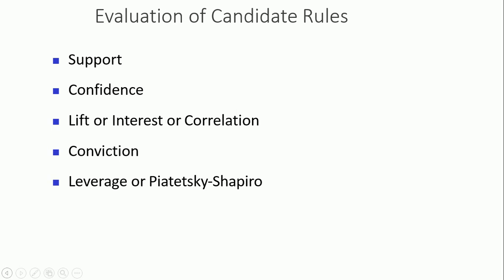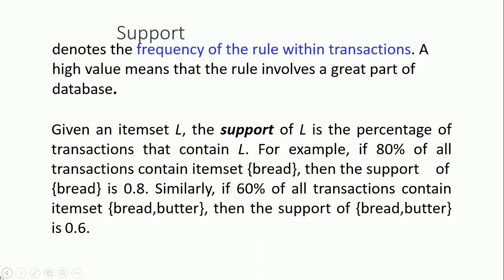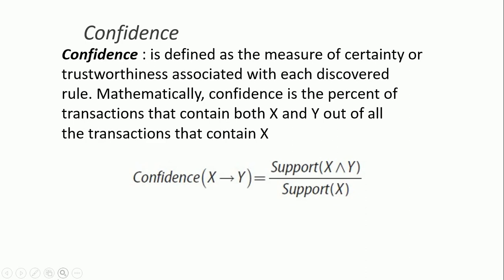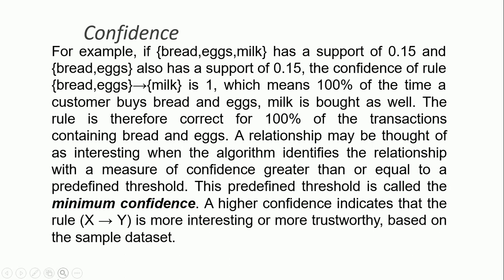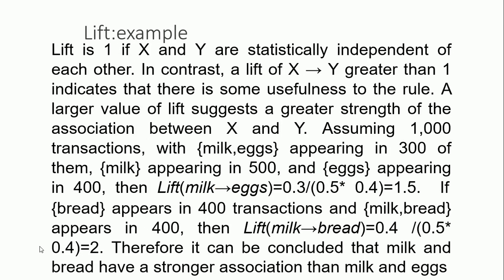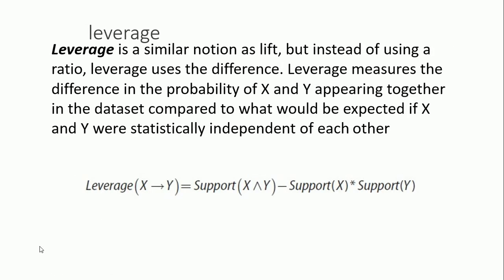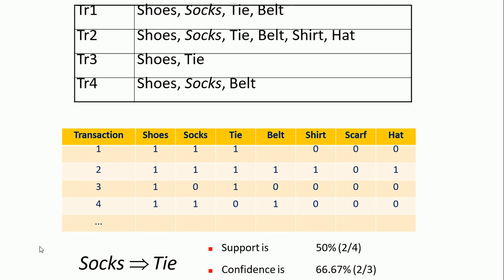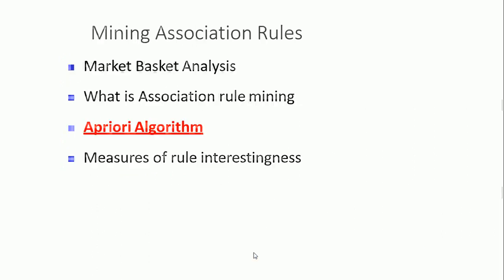Evaluation of Candidates using Support, Confidence, lift | Market Basket Analysis Tutorial 3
Evaluation of Candidates using Support, Confidence, lift or Interest or Correlation, Conviction, Leverage or Piatetsky‐Shapiro| Market Basket Analysis Tutorial 3